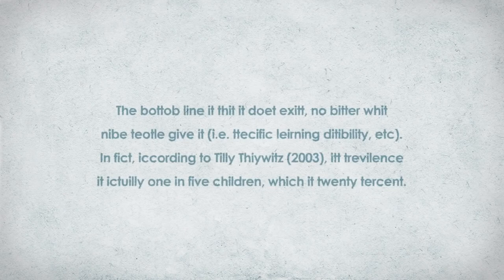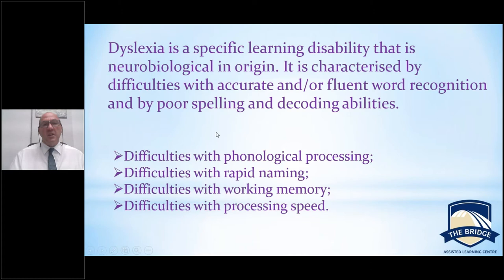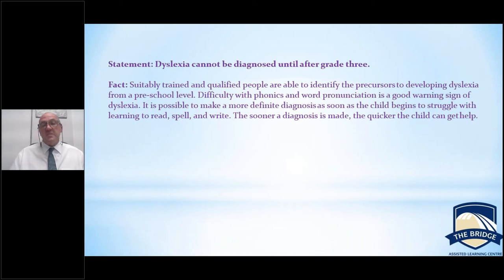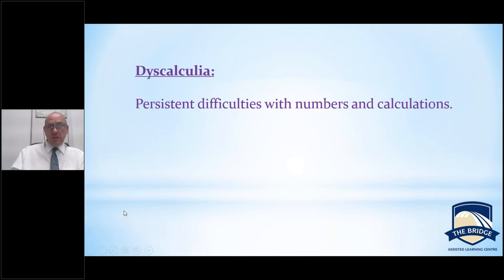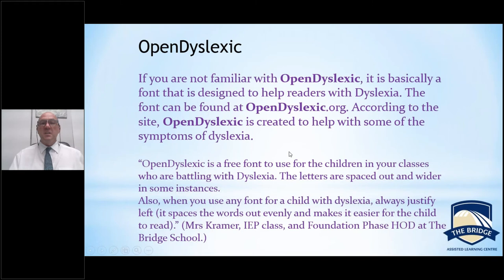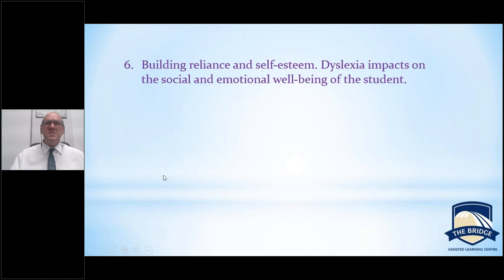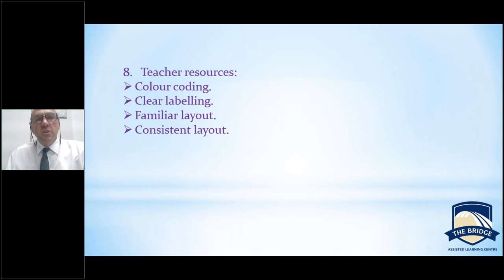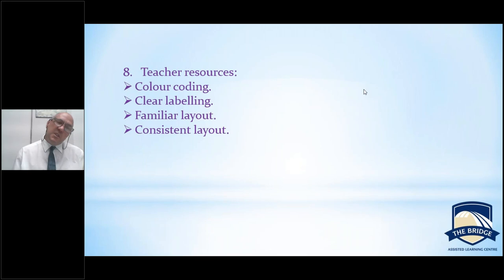Webinar Dyslexia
Join Dr Greg Pienaar for a discussion around the Neurodiverse approach at The Bridge Assisted Learning School. In this webinar, he focuses on Dyslexia.